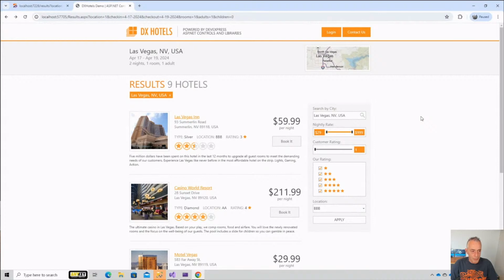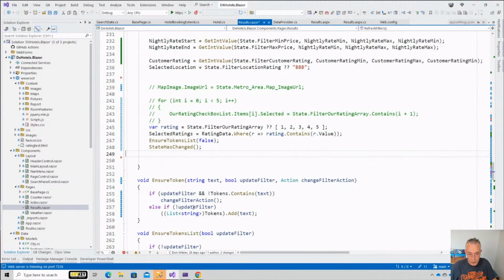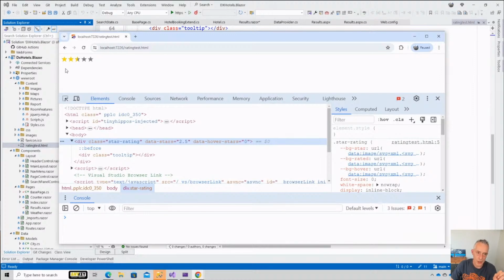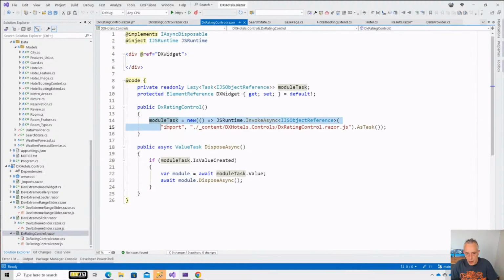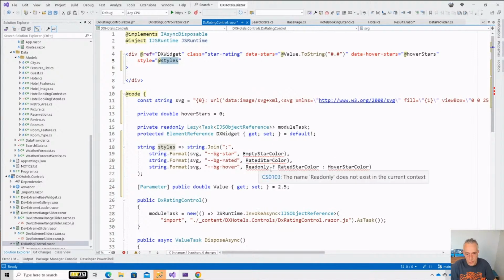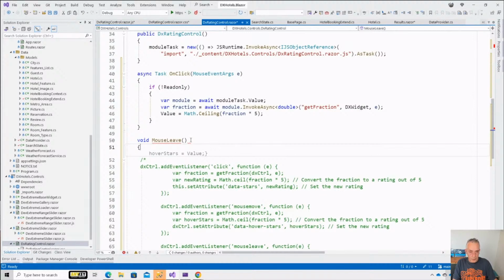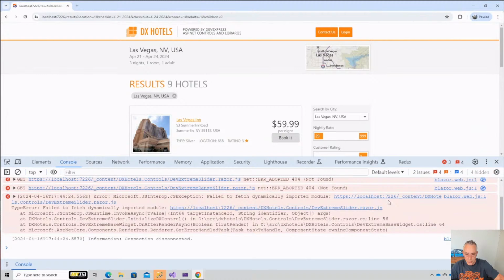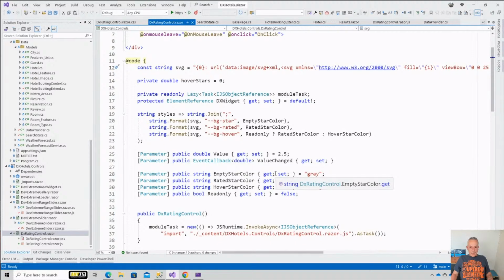Live Sessions with Amanda and Don : Migrating from WebForms to Blazor